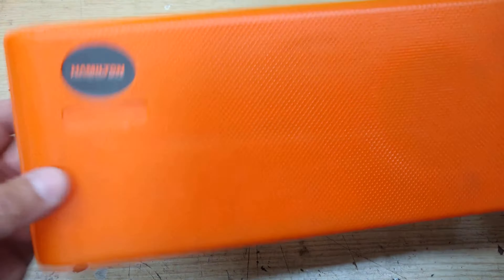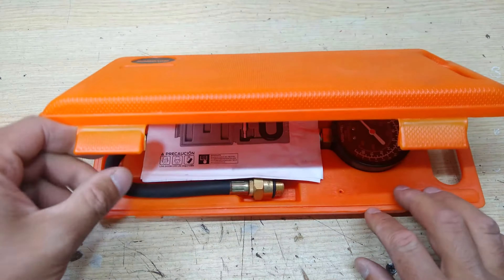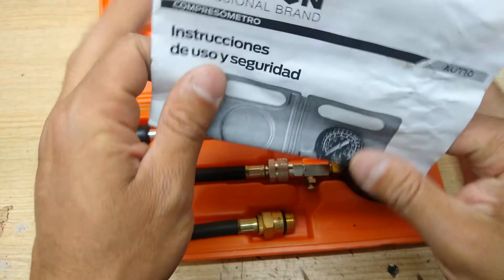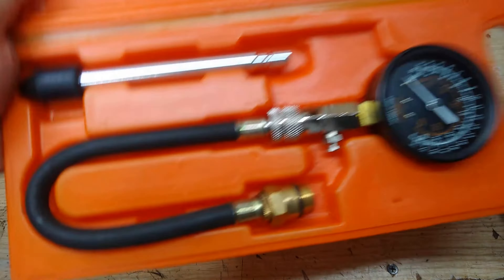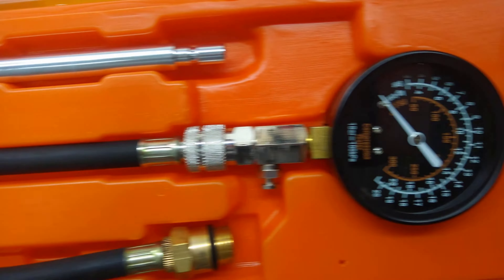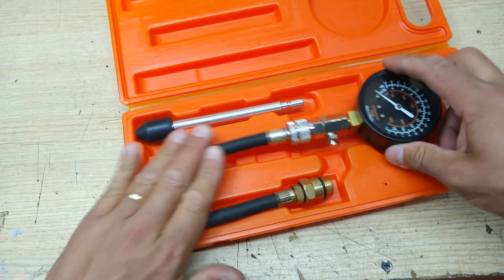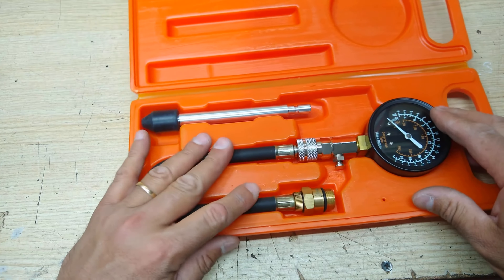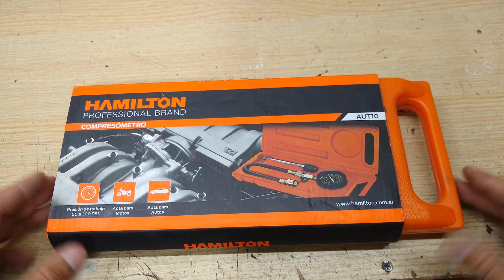Compresómetro Nafta Hamilton / Unboxing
Medición de 50 a 300 psi.
Apto para Automóviles y motocicletas.
– Manguera flexible.
– Manómetro de escala triple.
– Adaptador de cono.
– Adaptadores con rosca M14 y M18.
– Posee puntera de goma para otras roscas.